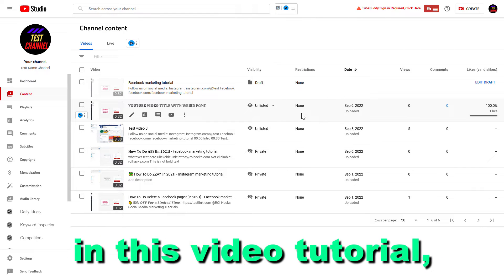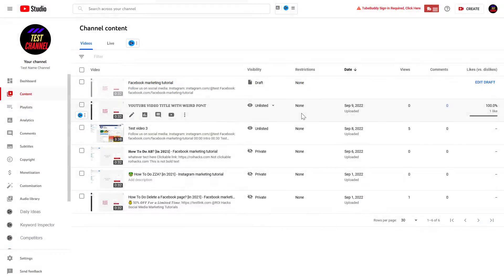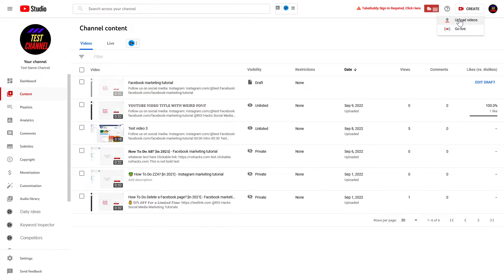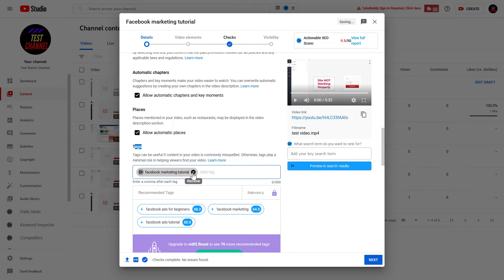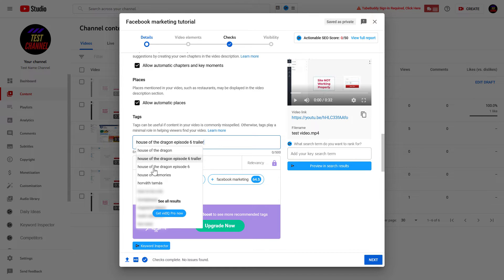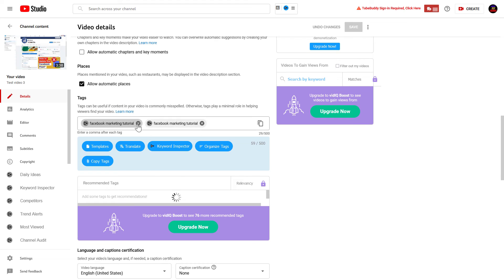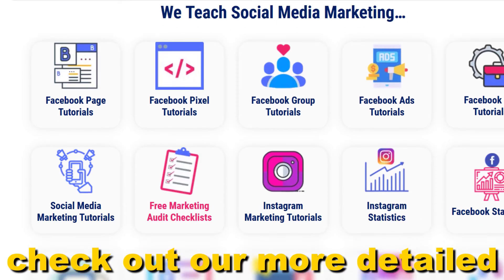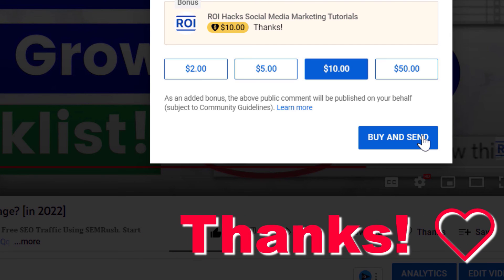How To Add Tags To A YouTube Video? [in 2025]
. - Learn how to add tags to a YouTube video and maximize your YouTube SEO opportunities and rank in YouTube search results.